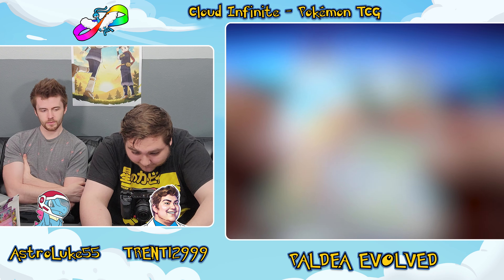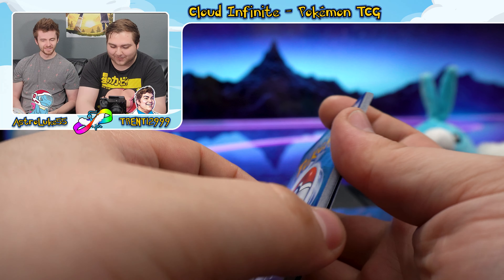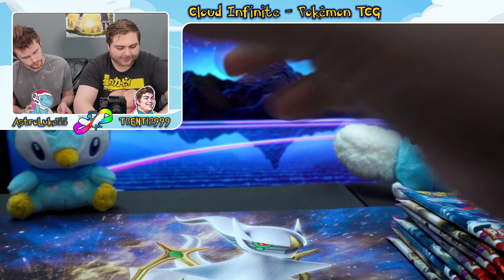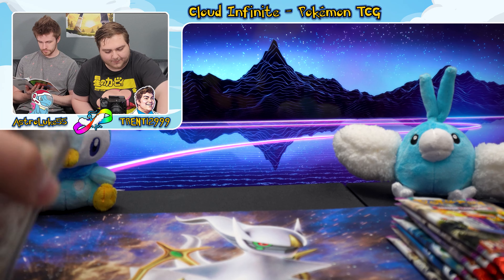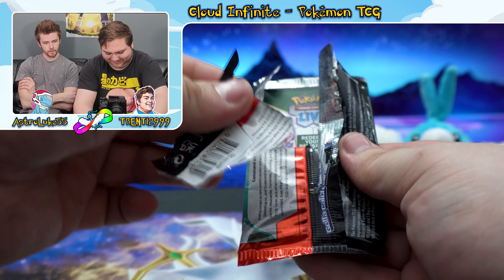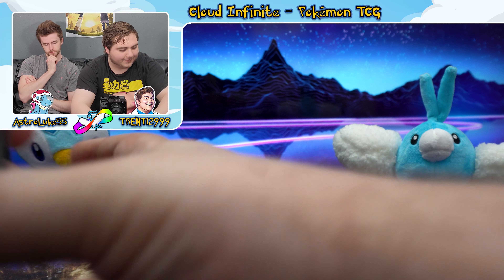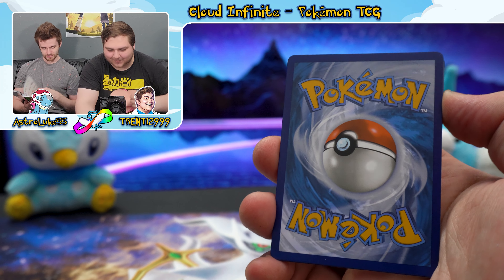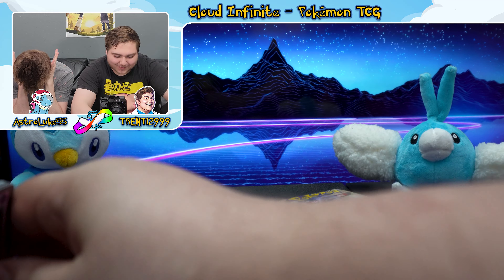NO WAY We Pulled This Card TWICE?! - PALDEA EVOLVED TCG OPENING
Video Chapters:
Intro - 0:00
Standard Paldea Evolved ETB - 0:50
Paldea Evolved 3-Pack Blister - 11:24
Paldea Evolved Pokémon Center ETB - 15:09
Outro - 26:08